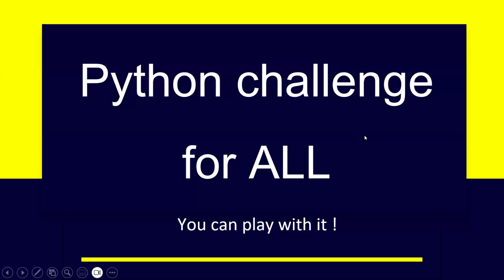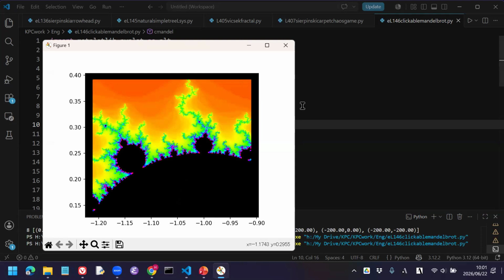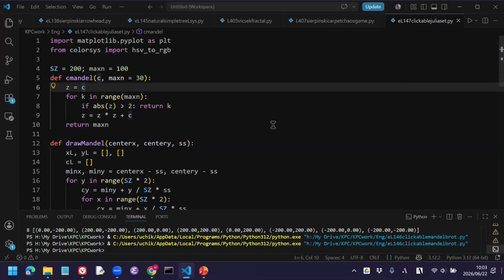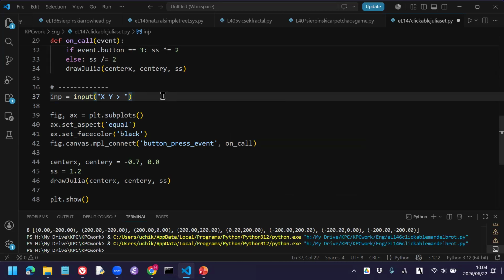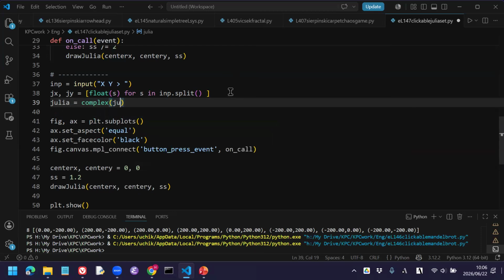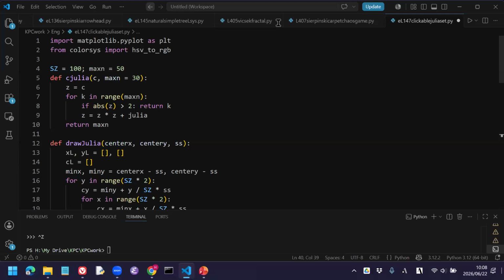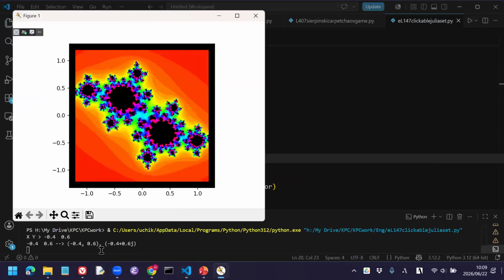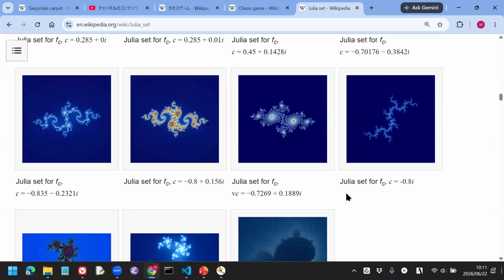Interactive Julia zoomable with Clicks: Lesson 147, Python Challenge for ALL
In this session, we will implement an interactive feature that allows you to zoom in and out of the Juset set, another fractal geometry, simply by clicking on the screen.